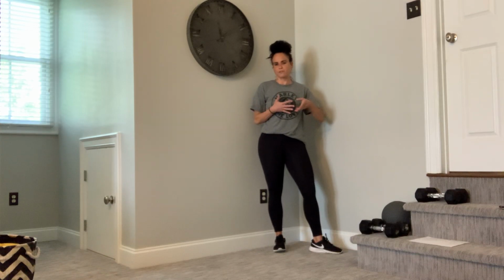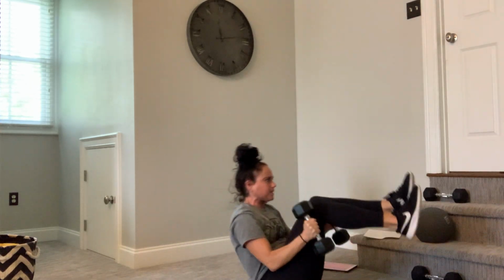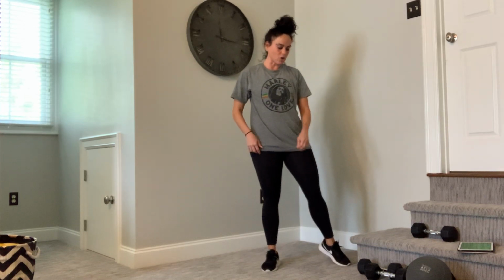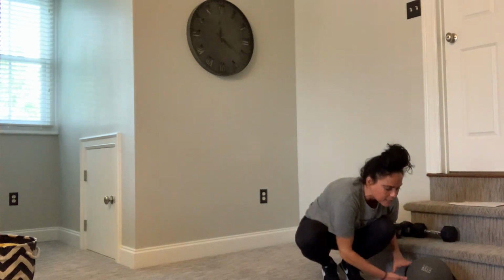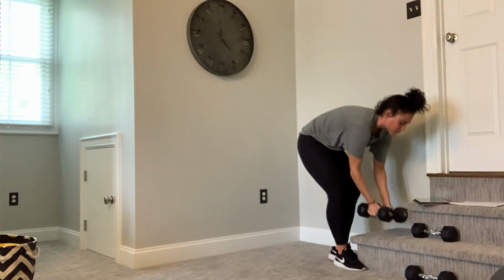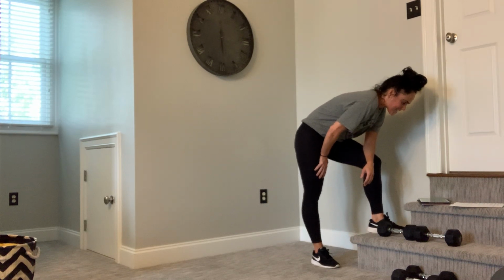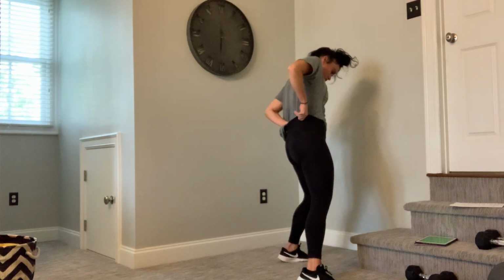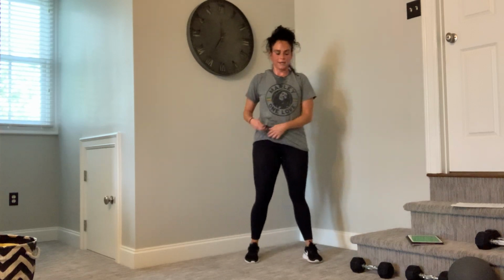CARDIO DRILLS WITH DANA